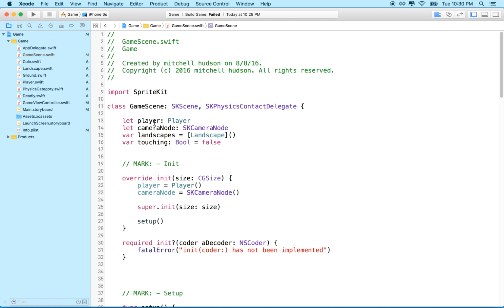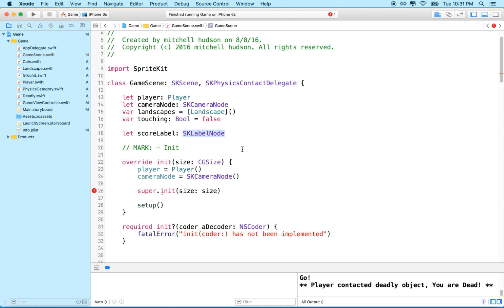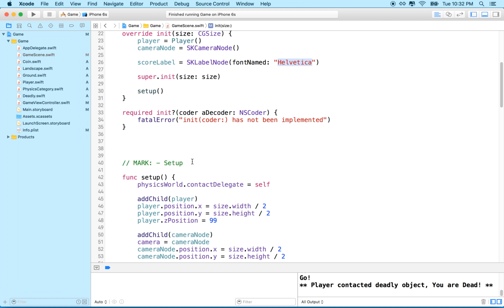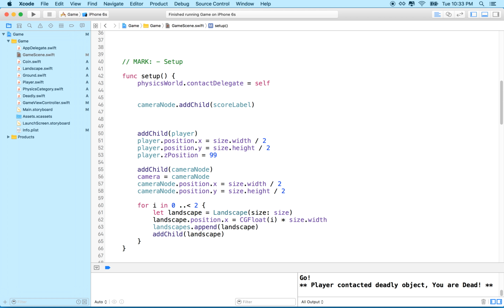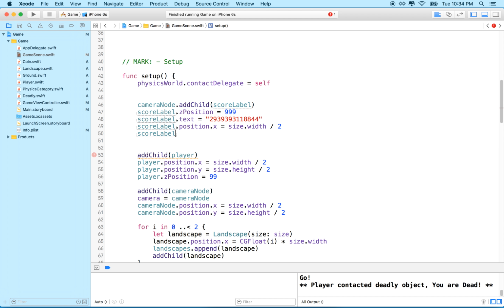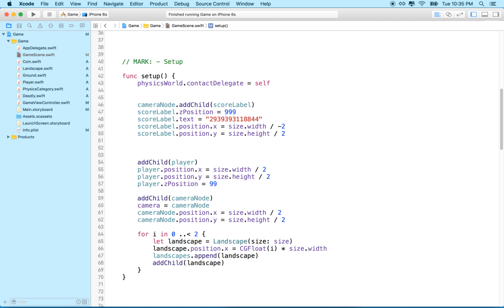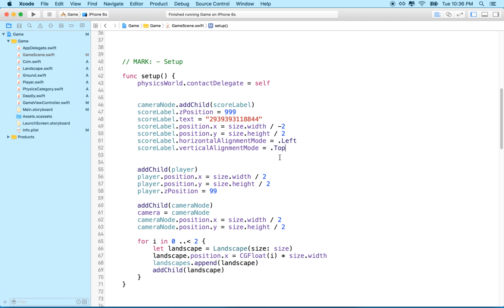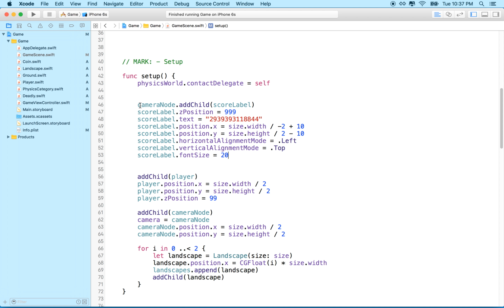16 SpriteKit SKLabelNode Intro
A look at the SKLabelNode class.